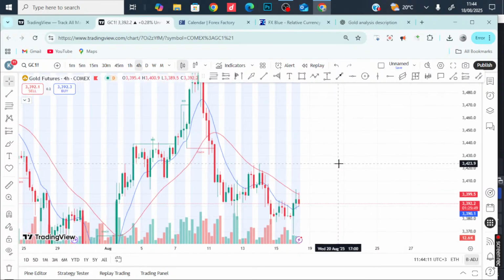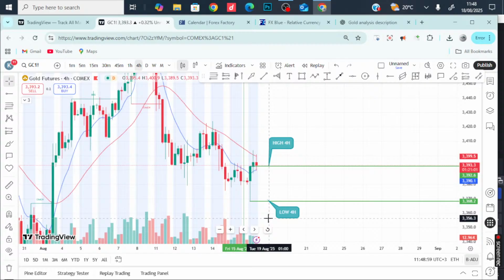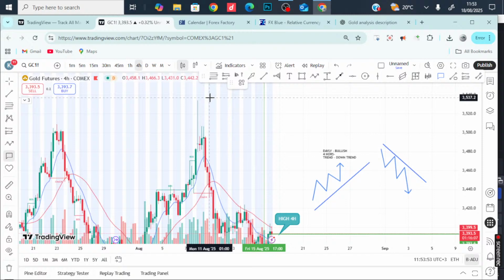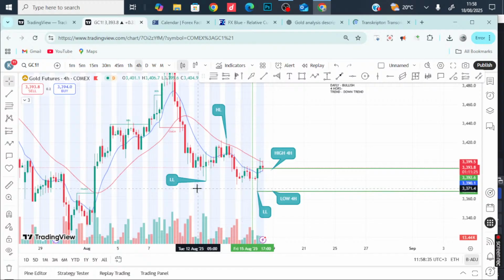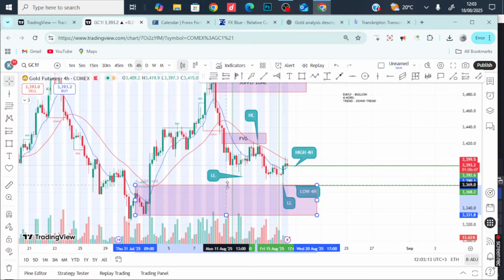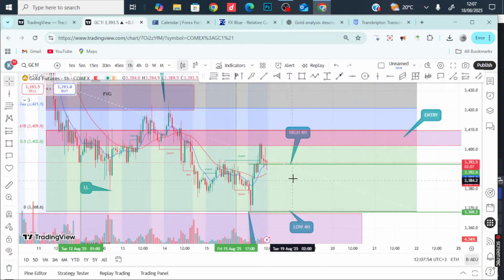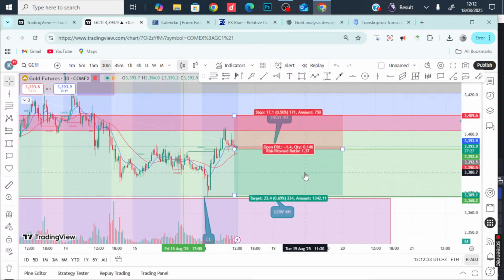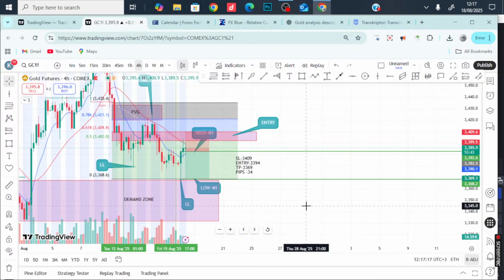Gold forecast today / XAUUSD technical analysis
In this video, we dive deep into the latest  Gold (XAU/USD) price analysis  and explore key market trends that every trader should watch. From technical chart patterns to fundamental drivers such as inflation, interest rates, and geopolitical risks, we break down where Gold could be headed next.

If you’re looking to stay ahead in trading, this analysis will help you understand critical support and resistance levels, possible breakouts, and how professional traders are positioning themselves.